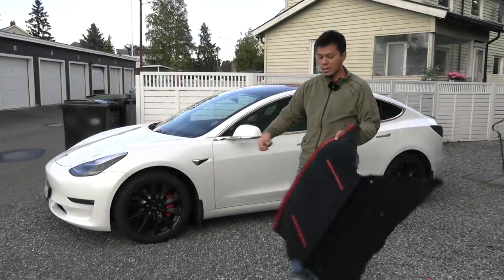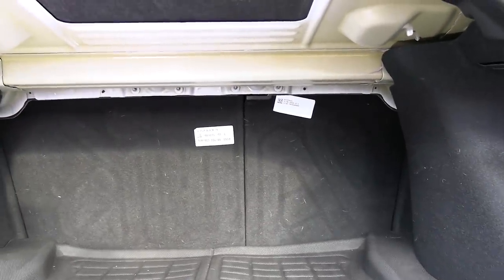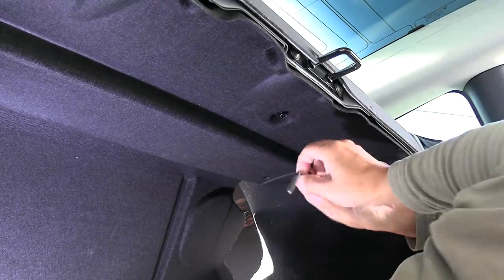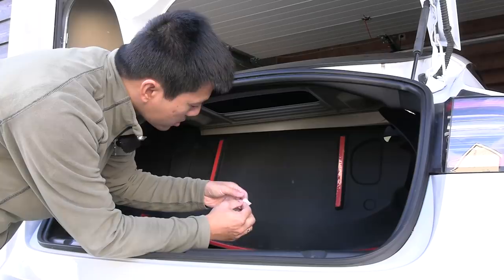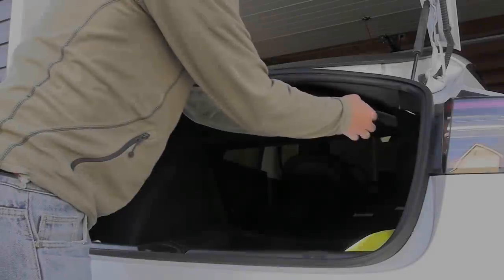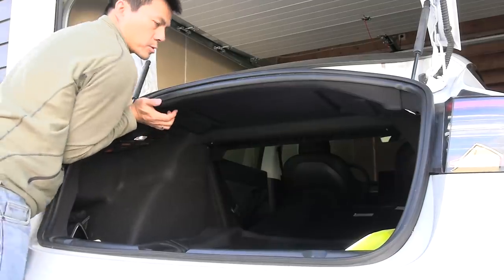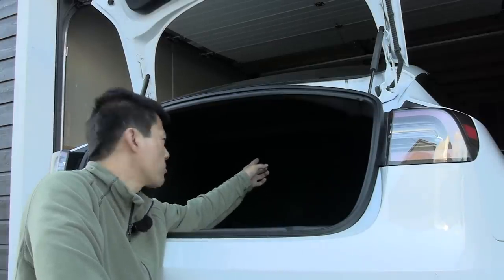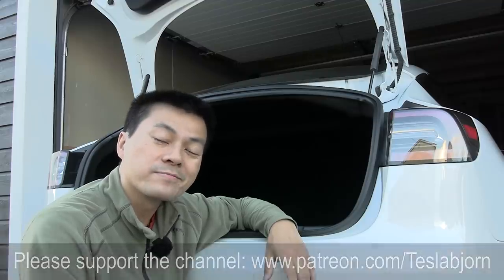Trunk sound mat for Tesla Model 3